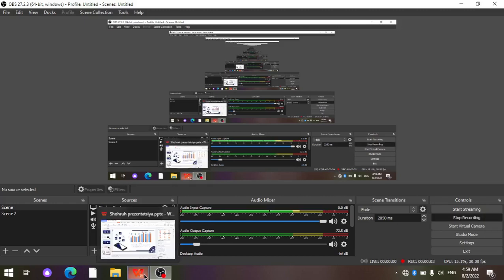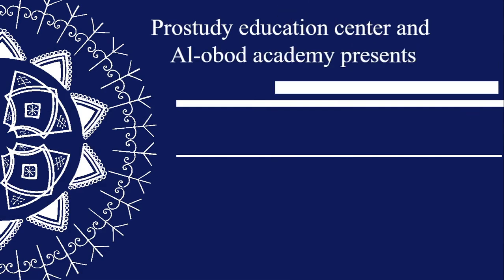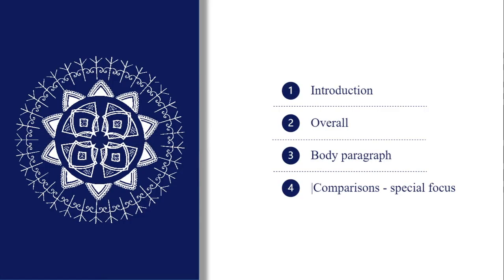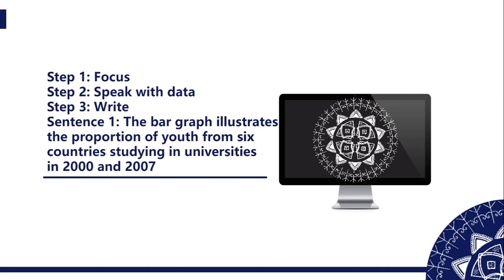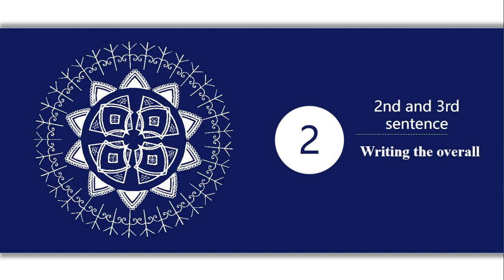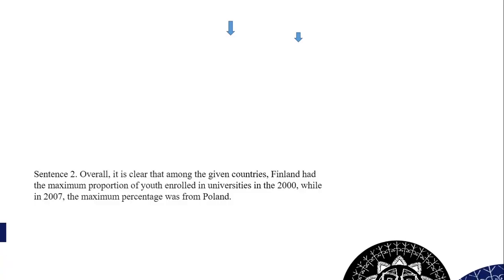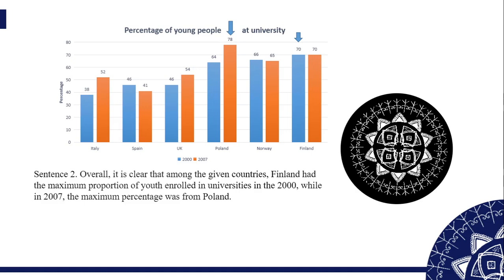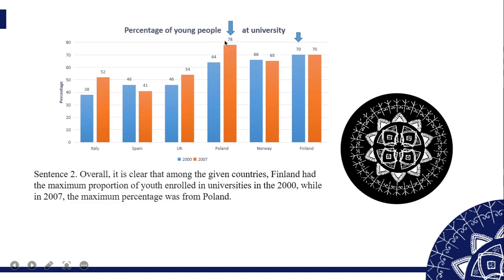Ielts writing task 1 (bar graph) introduction and overall (english version)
for the learner who knows a little information about Ielts